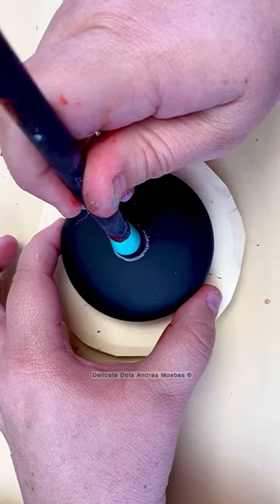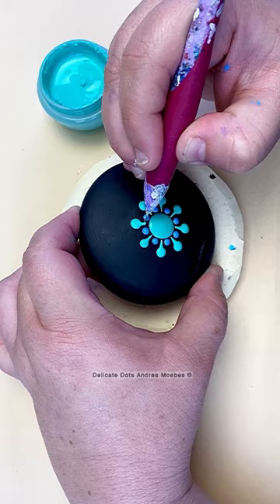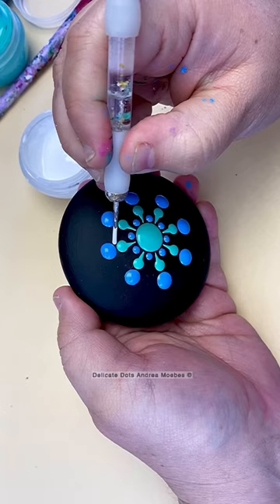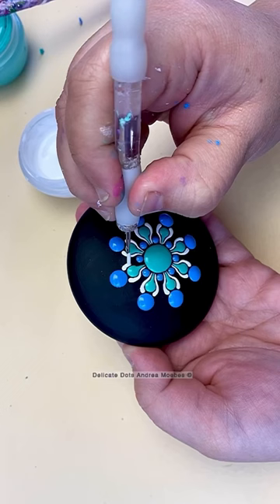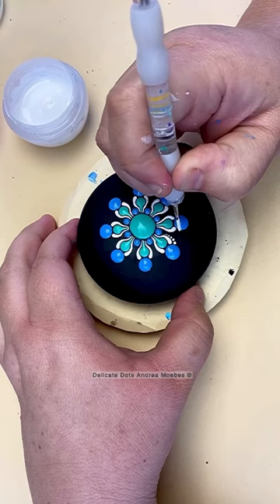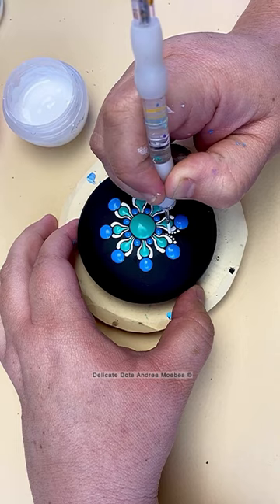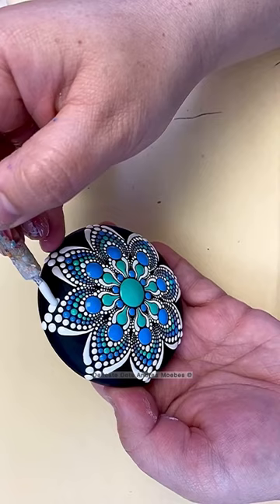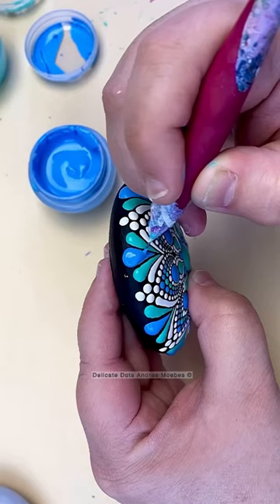Dot mandala rock painting